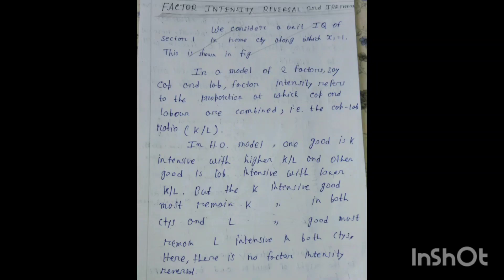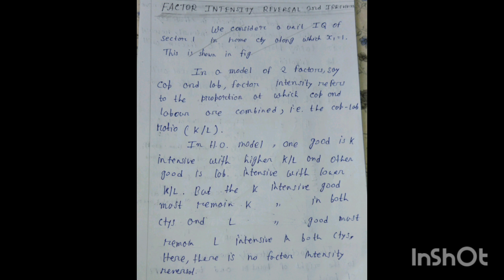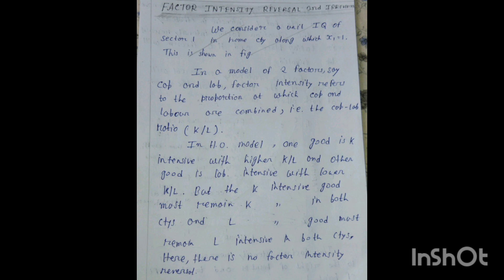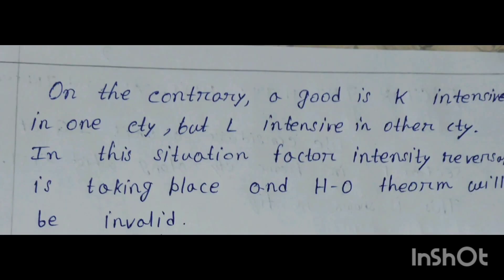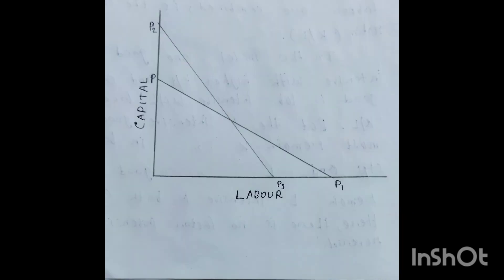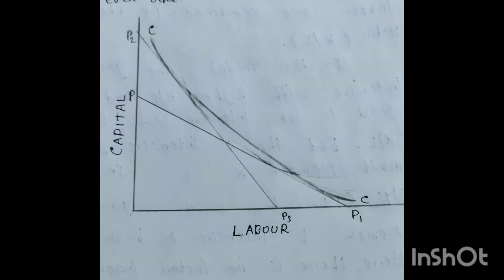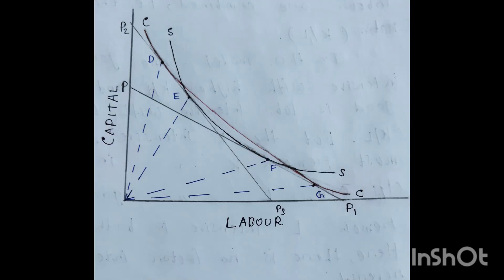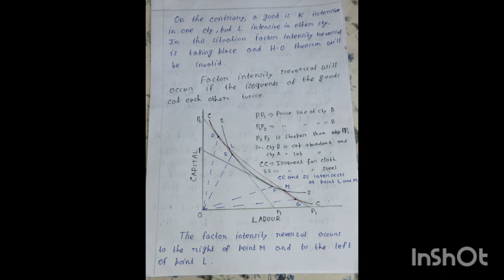FACTOR INTENSITY REVERSAL|| H-O MODEL ||NOTES +CONCEPT +DIAGRAM FULL EXPLANATION